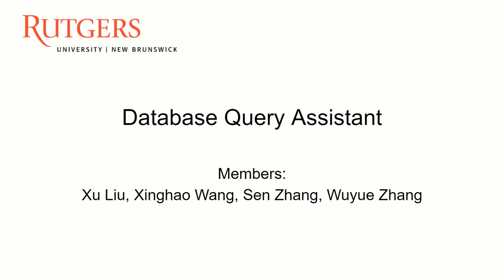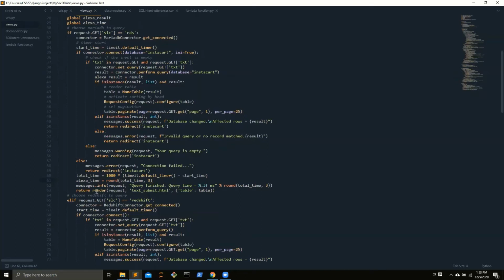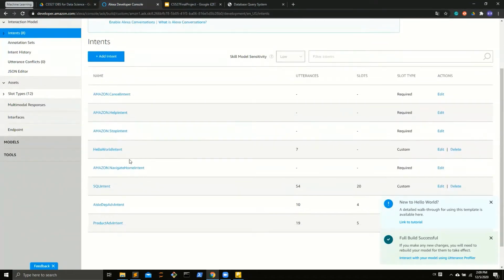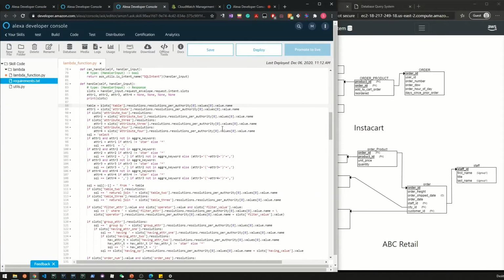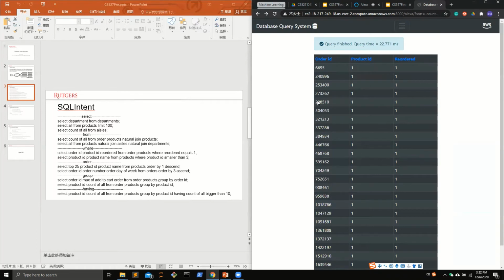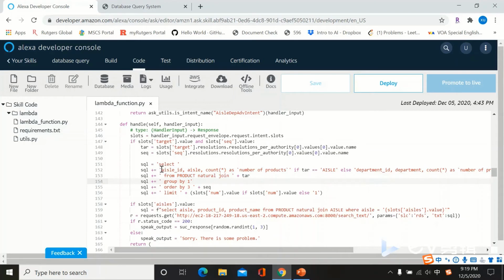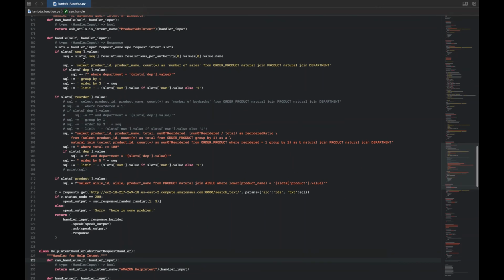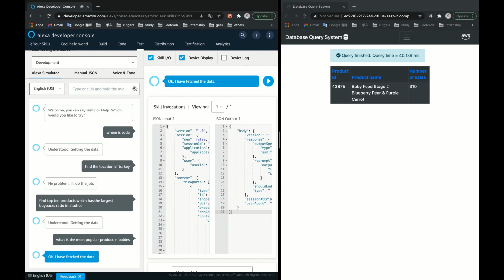An Automatic Voice Query System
Hello, there. In this video, we'll introduce our project and show you some results. The project is based on AWS and we also use ASK to integrate voice assistant Alexa into our project.